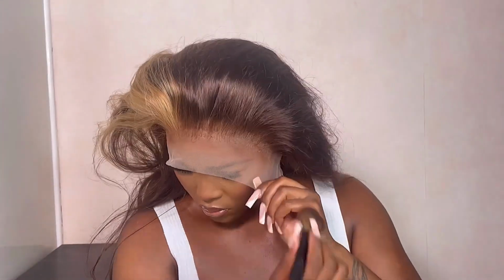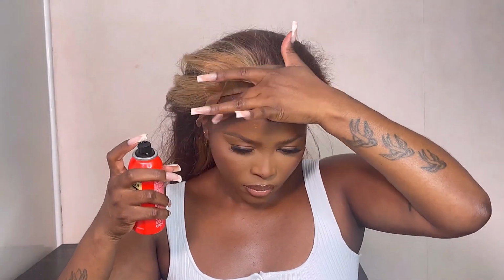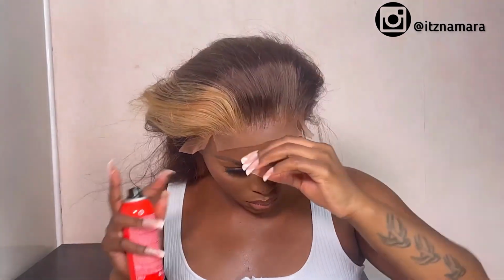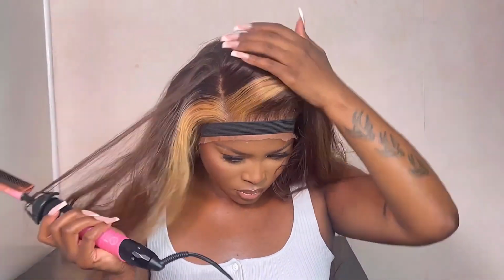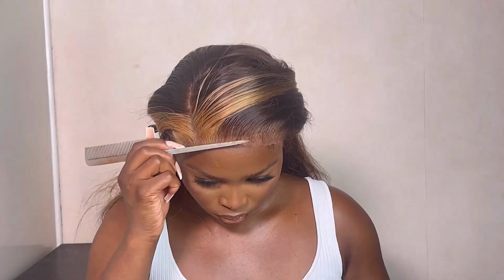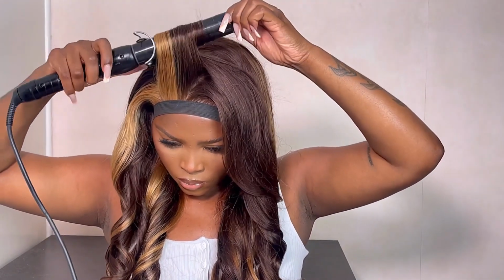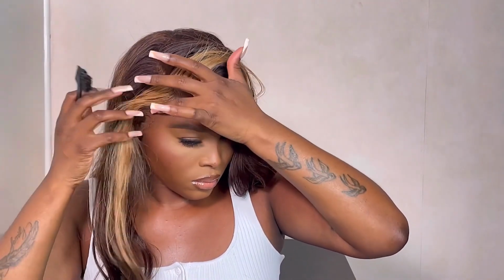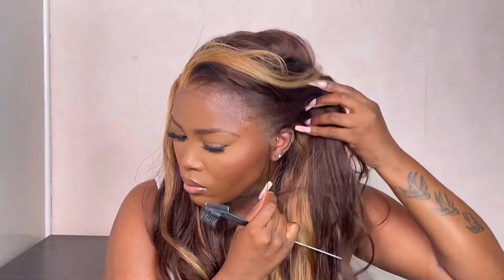13x6 Honey Blonde Side Part Skunk Stripe Wigs|atinahair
INFO: Hair length: 24 inches Hair Density: 200%